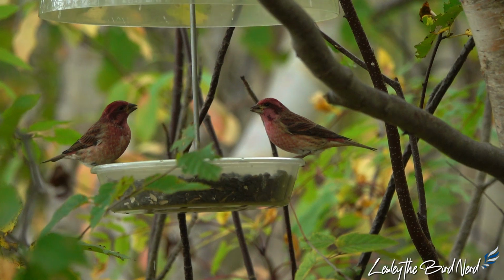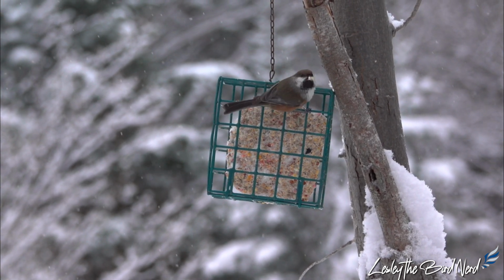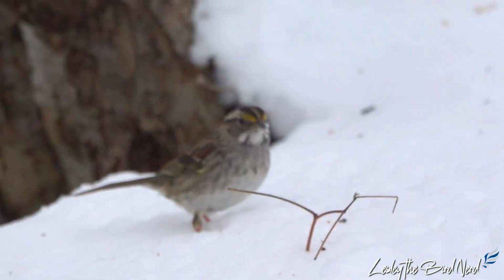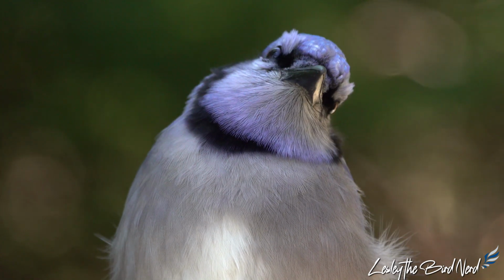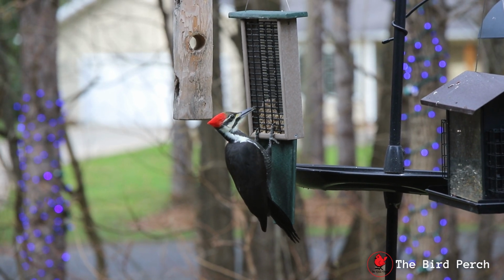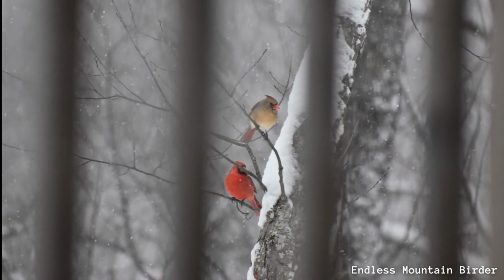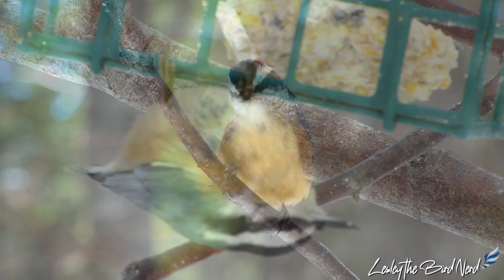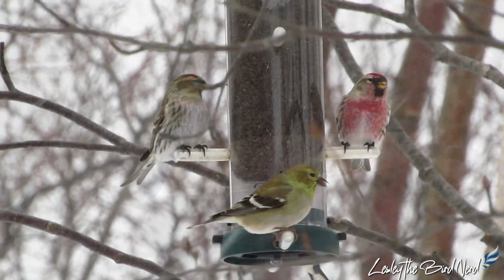Feeder Birds You Can Attract To Your Winter Backyard | North America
Winter certainly is a great time to see so many wonderful birds close to home.  More people over the recent years are realizing how wonderful of a time winter can be for backyard bird feeding.  The potential to see a variety of species at winter feeding stations is very promising.

In this video, I’m going to go over a few Backyard feeder birds to see overwinter in North America and brief on what food and feeders you can use to bring them in.

Photos and videos provided by the following
(A-Z)

Allan Dawson
Doug Reynolds
Endless Mountain Birder
Jeff Fortunato
West Coast A.N.

Timestamps:
What each bird likes to eat and the feeders to use
00:00 Intro
00:43 Black-capped, Carolina, Chestnut-backed, Mountain, Boreal Chickadee
01:24 Tufted Titmouse
02:00 Dark-eyed Junco
02:41 Eastern, Spotted Towhee
03:04 American Goldfinch
03:31 Redpoll
03:58 Blue Jay
04:23 California Scrub-Jay, Steller's Jay
04:43 Downy and Hairy Woodpecker
05:00 Pileated Woodpecker
05:23 Red-bellied Woodpecker
05:39 Northern Cardinal
06:26 Carolina Wren, Bewicks Wren
07:03 White-breasted Nuthatch
07:36 Red-breasted Nuthatch
07:57 Annas Hummingbird
08:32 Conclusion
09:06 Helping Birds in Winter

All maps from
The Cornell Lab of Ornithology / All About Birds

Other Photos and videos from websites:

Three Chickadees with maps (L-R)
1 Birds Walking Down
2 Hemant Goyal from Pexels.com
3 Gregory Johnston from Canva.com/pro

Three Tufted Titmice at Feeders
Hopper and Tray Feeder by JLFCapture from Getty Images Via Canva.com/pro
Platform Feeder by Mountinez from Getty images via Canva.com/pro

Three Northern Cardinal on feeders
Hopper Feeder by Bobloblaw from Getty Images via Canva.com/pro
Platform Feeder by Danuta Niemiec from Pixabay
Large Tube Feeder by JerryGrugin from Getty Images via Canva.com/Pro

3 White-breasted Nuthatches at Feeders
Hopper Feeder by Derwyn from Getty Images via Canva.com/pro
Platform Feeder by Yulia-B from Getty Images via Canva.com/pro
Tube Feeder by Anastasia Jorge from Getty Images

Three Warblers
Yellow-rumped Warbler by LesleytheBirdNerd
Pine Warbler by R&W Images from Canva.com/pro
Townsend's Warbler by Yhelfman From Getty Images via Canva.com/pro

Photos at the end for Helping Birds video
Red Bird House by VvoeVale from Getty Images via Canva.com/pro
Birdbath by Frank_Stanley from Getty Images via Canva.com/pro
Yellow Bird Feeder by JerryGrugin from Getty Images via Canva.com/pro
Man with Axe by Noah Smith from Pexels.com
all other photos plus the final end screen by LesleytheBirdNerd

Photos or videos from free use websites:
The individuals' names can be found on their respective photo/video and /or found below  (license at the end)

Other ways to Support LesleytheBirdNerd

If you have a sick or injured bird in your possession I can not help this bird in any way it is strongly advised to contact a local vet or wildlife official before any decisions are made. It is very easy to do more harm than good when handling any wildlife.